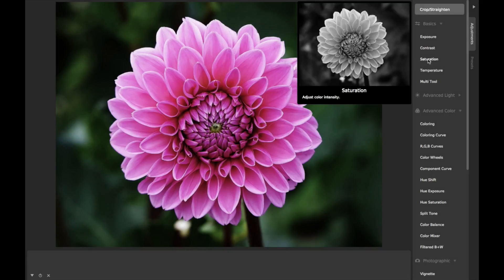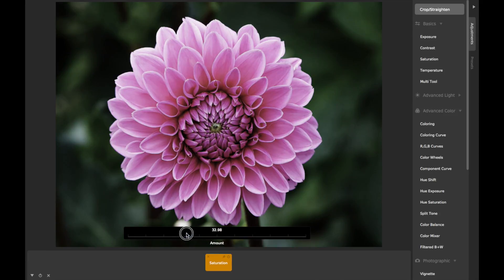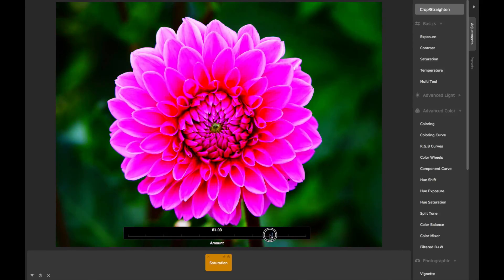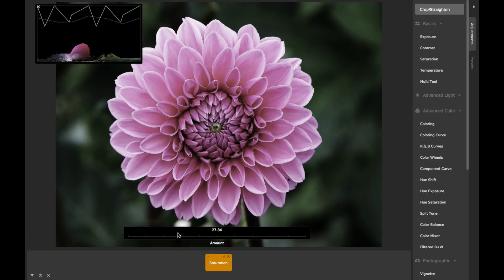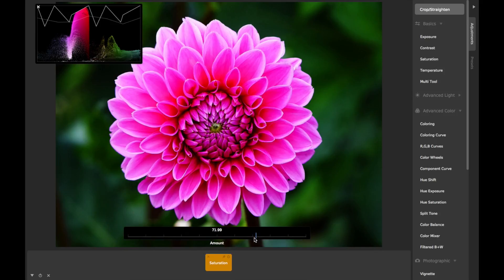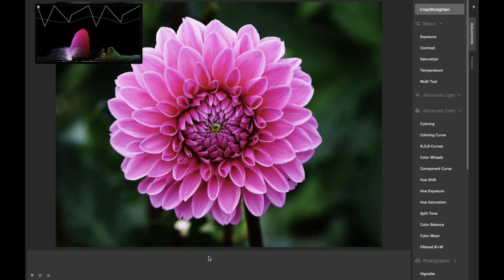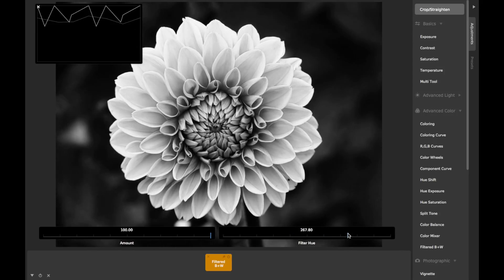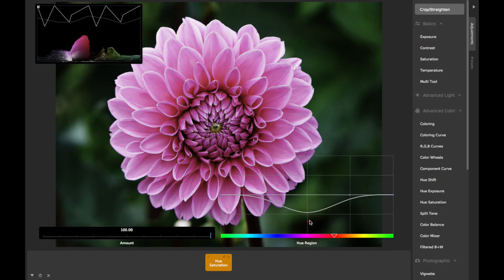CameraBag Adjustments: Saturation (CameraBag Photo and CameraBag Pro)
Detailed how-to about using the Saturation adjustment in CameraBag Photo and CameraBag Pro (formerly "CameraBag Cinema").